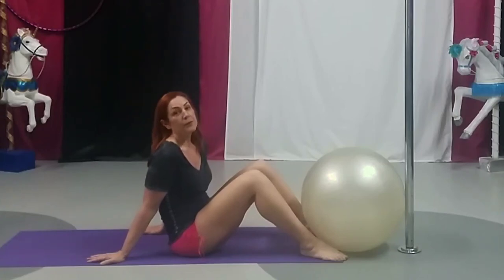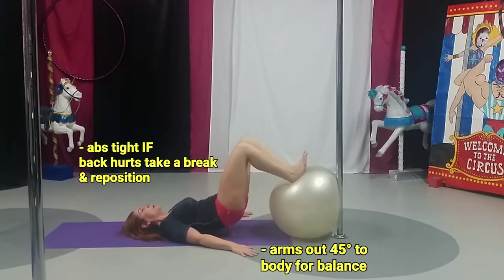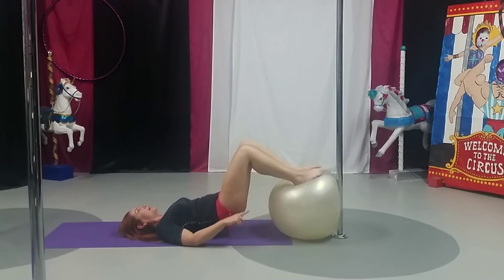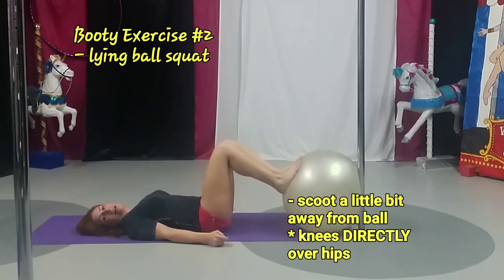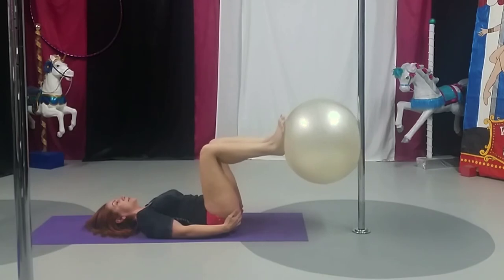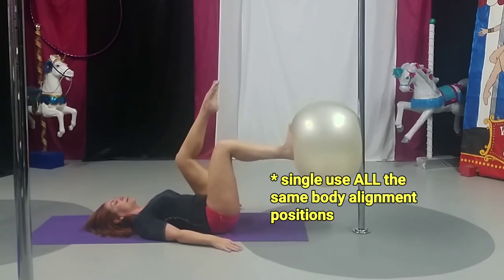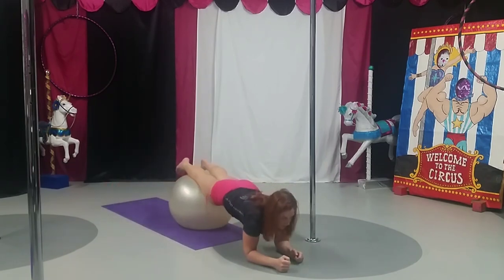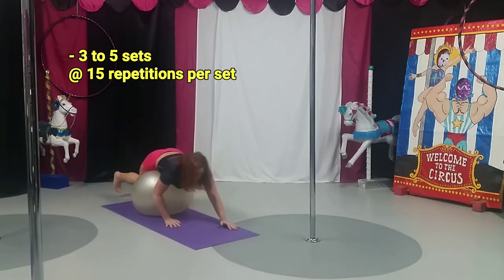39. 3 Ball Booty Exercises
Most people like to take class in person but that is NOT always an option. A Pre-recorded class is a great TOOL for those:
- who take studio class & practice at home
- who are only online distance learning & want on demand classes to fit their schedule
- who have live video classes & need a recap of what was taught during a session

This is not a prescription. This type of class is "at your own risk" and you assume ALL of the  liability for both the equipment fault and/or injury that might happen when trying this video on your own without in-person/live instruction. This is just what I do for myself and my paying customers. Consult your medical professional before beginning any new program